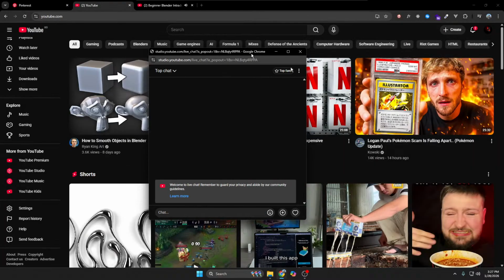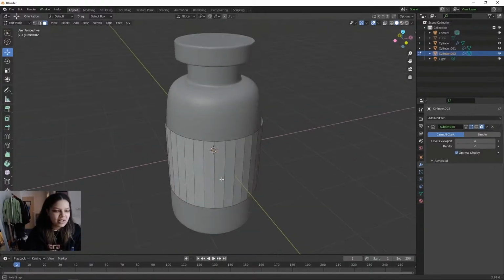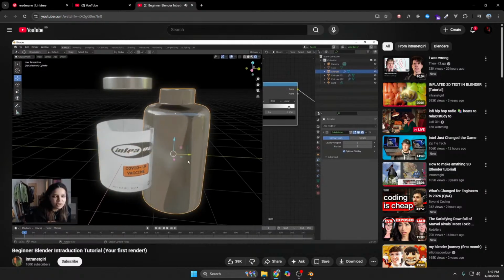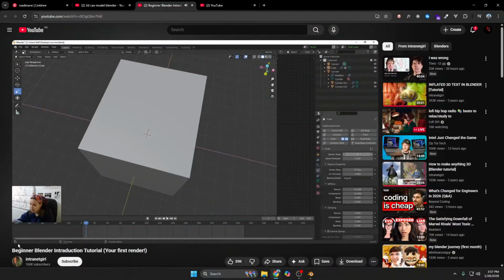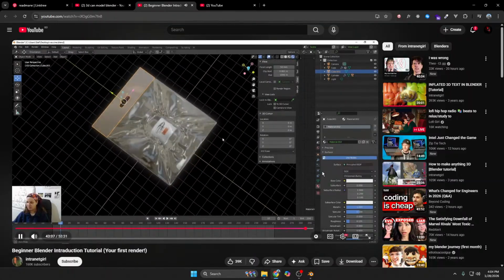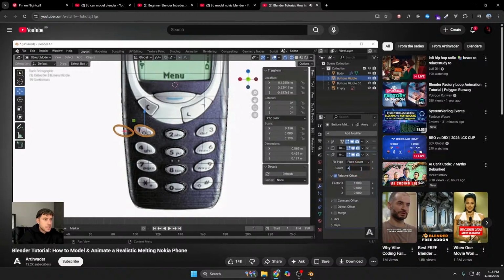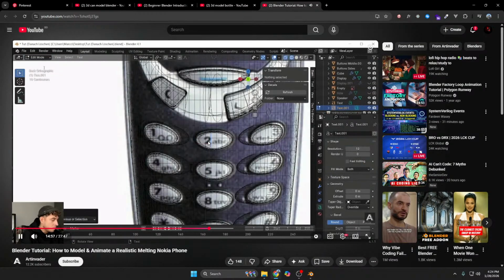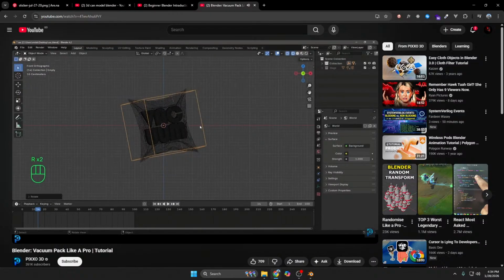Learning Blender from intranetgirl - Chrome package modeling